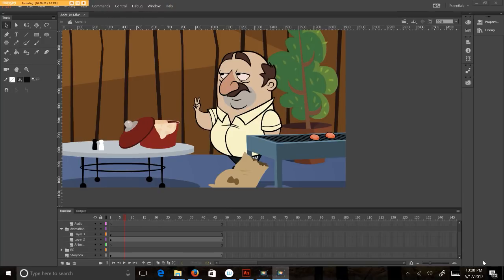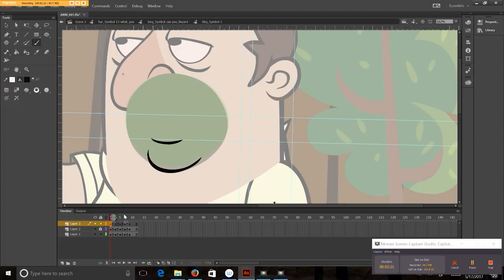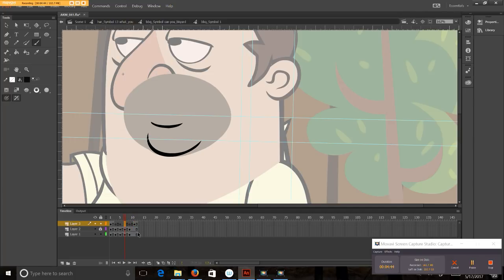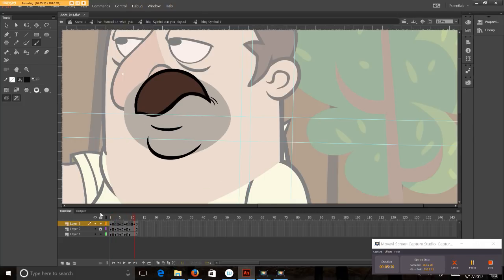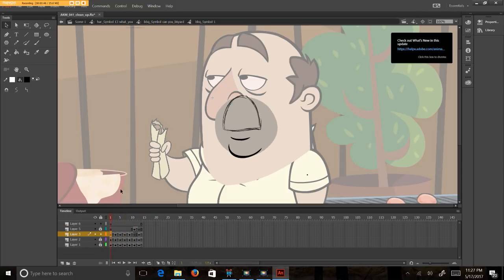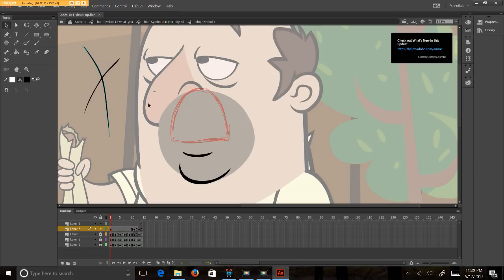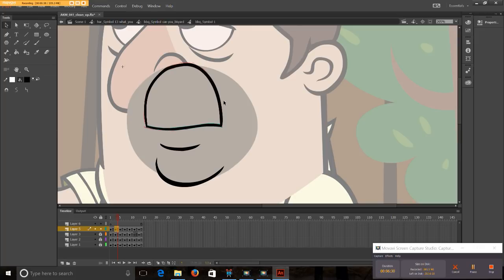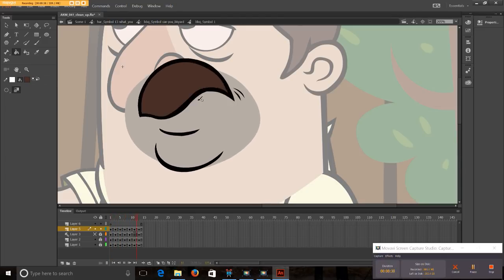Flash Animation Vs Hand Drawn I Adobe Animate CC Tutorial - Chew Cycle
In this tutorial I show you how to combine flash animation and hand drawn animation to create a chew cycle. I started my career as a traditional animator doing hand drawn animation. Now I use flash (Animate cc) to combine flash animation and hand drawn animation. Instead of Flash Animation Vs Hand Drawn I show you how to combine the two.